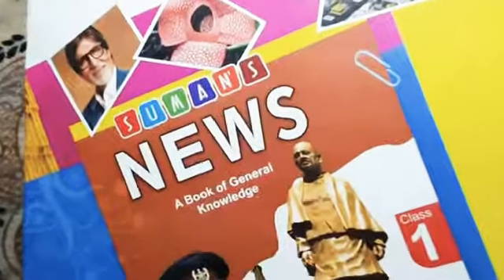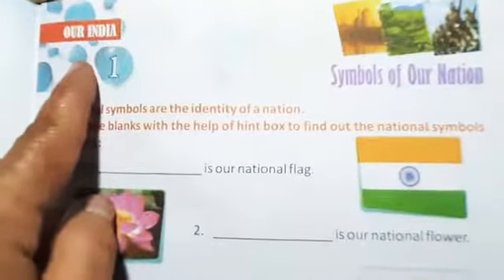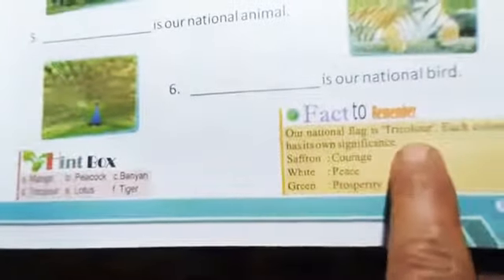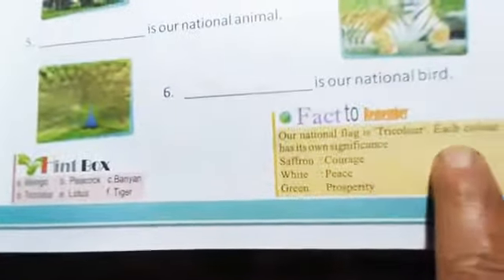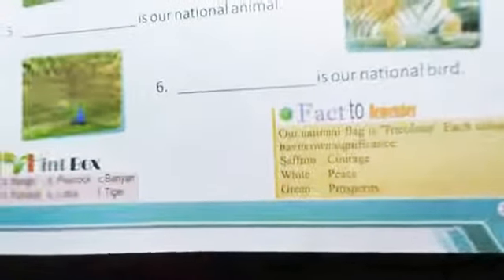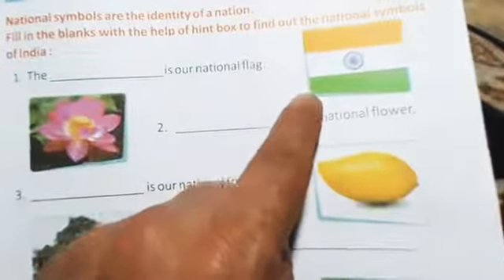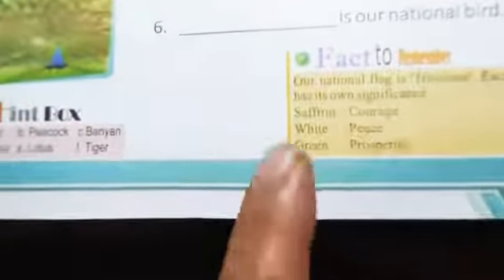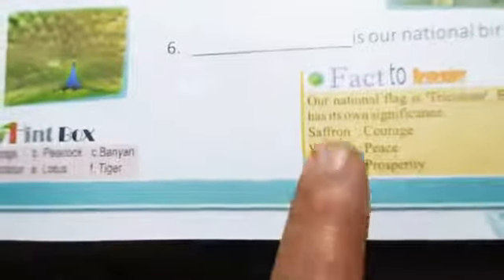Class1&2/Sub:G.k/Topic- Our India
An explanation of the chapter along with its exercises in a very simple language.